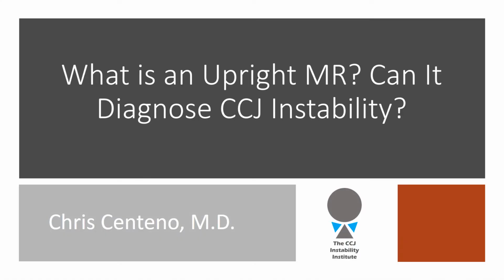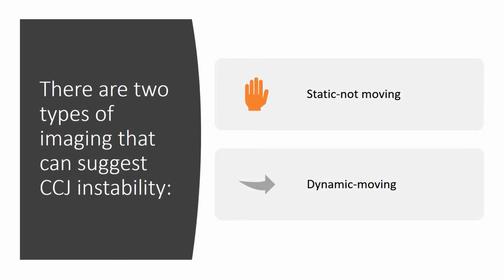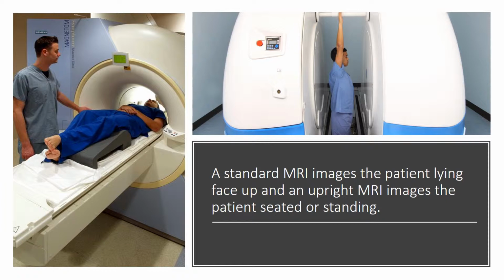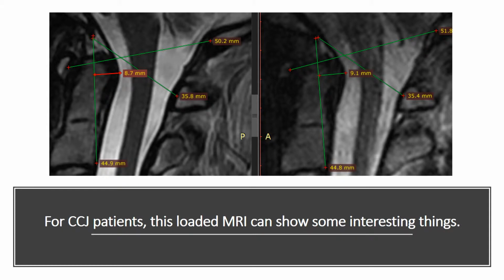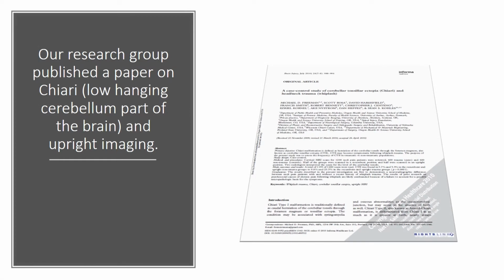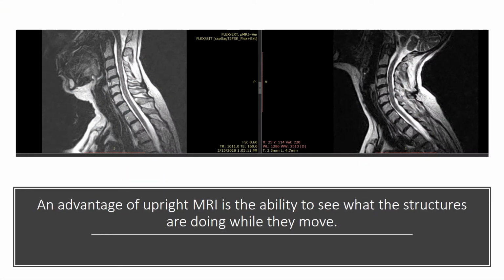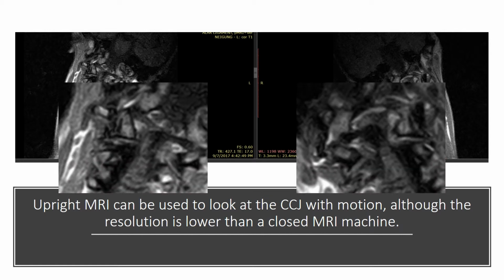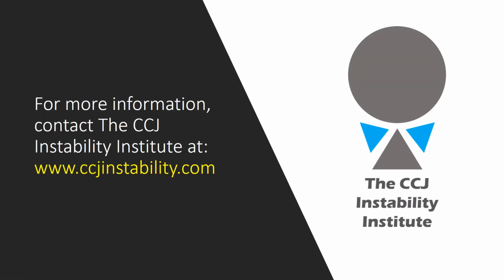What is an Upright MRI Can It Diagnose CCJ Instability